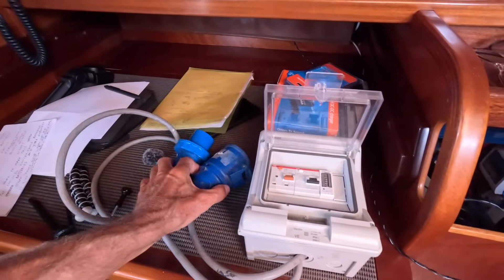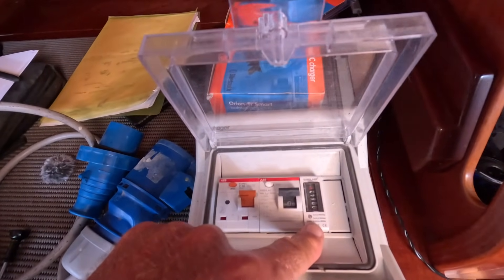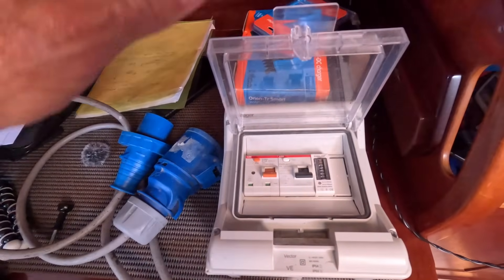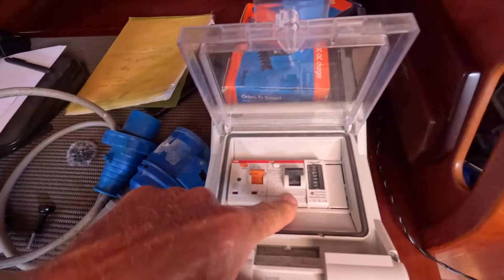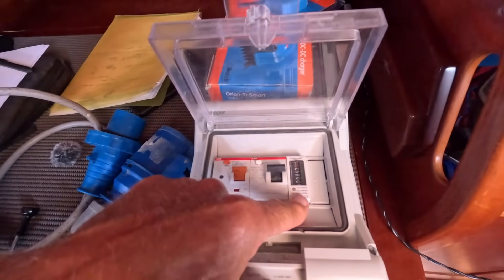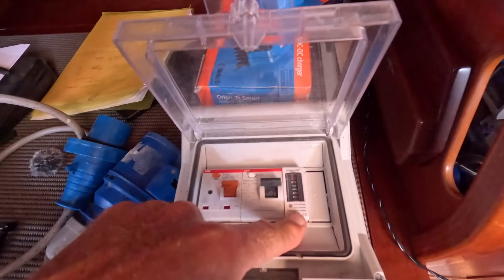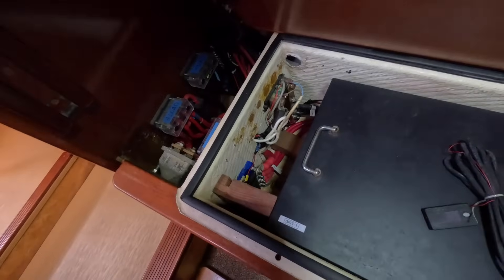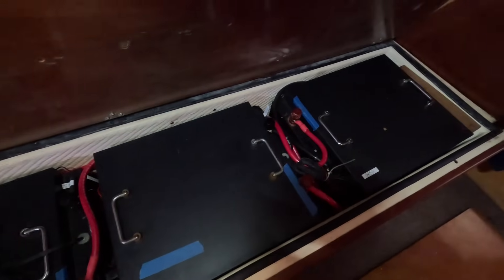Power on a Boat - A few things you should know..... Tips on Tuesday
Arc Fault Detecters/Breakers, GFI Breakers, and DC DC Converters.   More protection for you, your family, and your expensive electronics aboard your BOAT.   This Tips on Tuesday can save you $1000's !